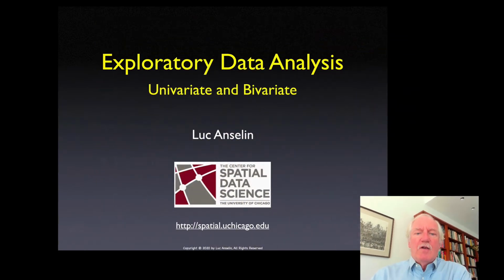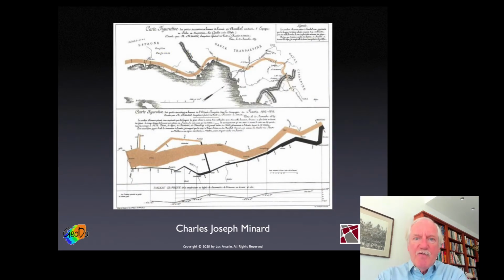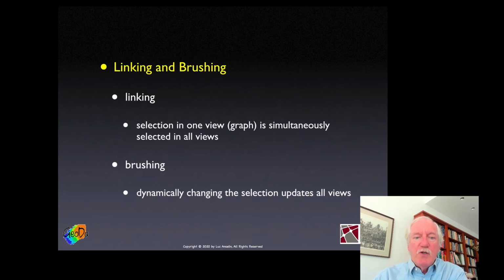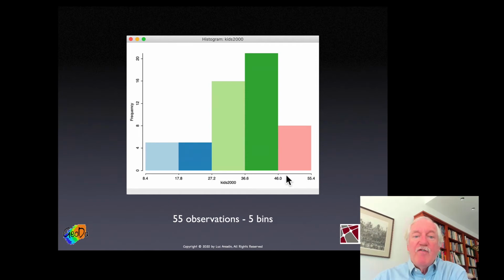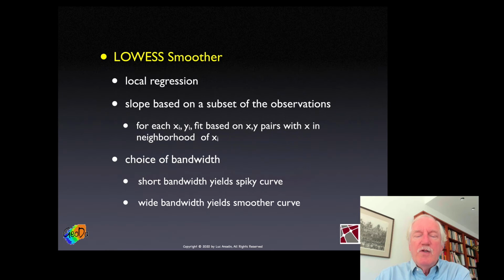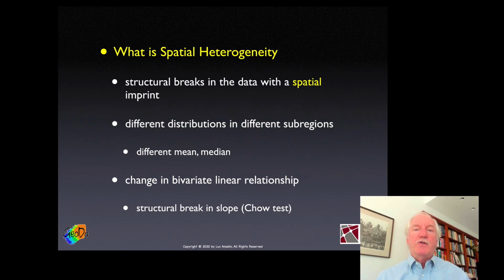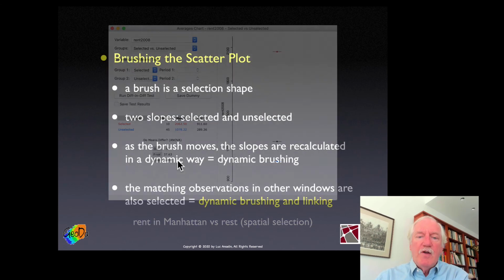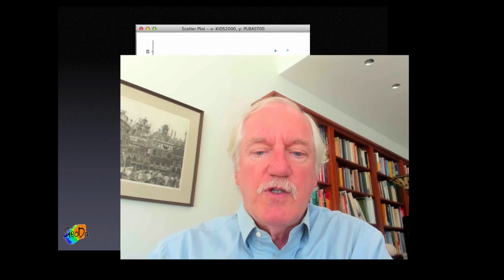Week 3a: Univariate and bivariate exploratory data analysis (Introduction to Spatial Data Science)